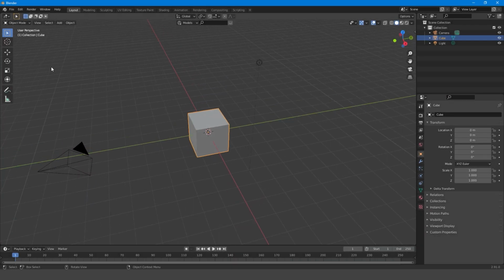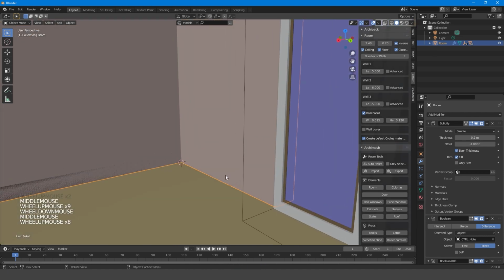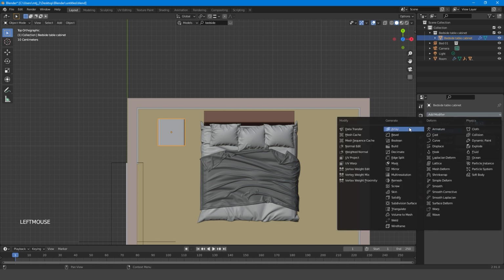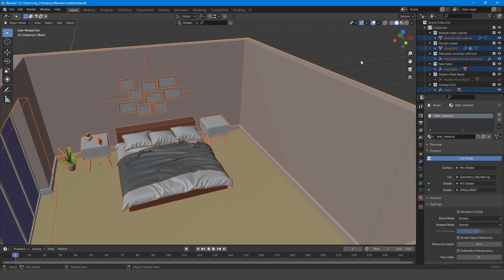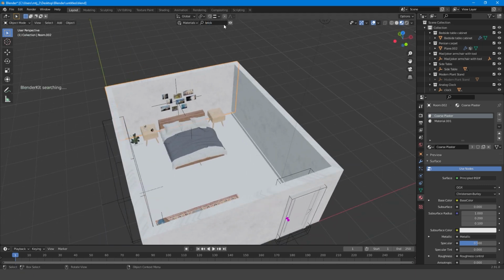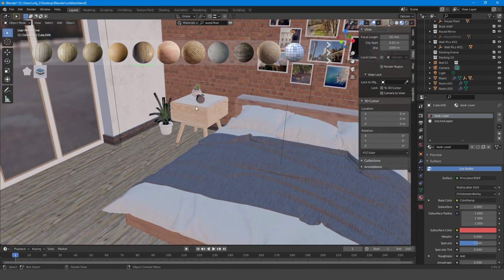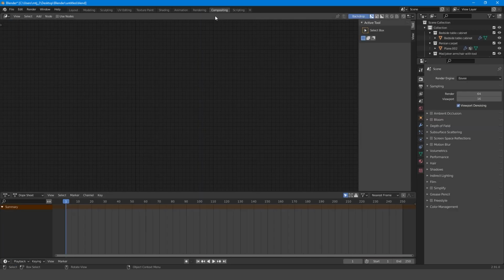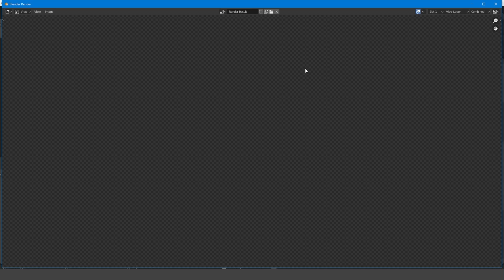How to Make an Interior in Blender - Tutorial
This how to make 3d interior is a tutorial on how to use the Archipack and blender kit in an easy simple way to modeling interior scene in blender in a short time

Intro: (0:00)
Modeling the room: (0:23)
Adding furniture: (5:00)
Adding material: (13:30)
Camera and cycles render setup: (14:55)
Outro: (20:30)